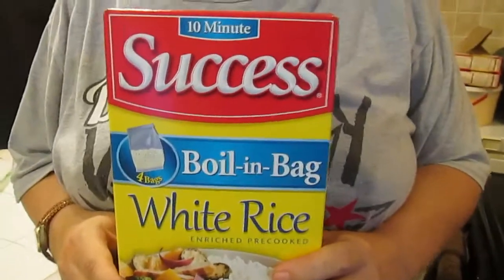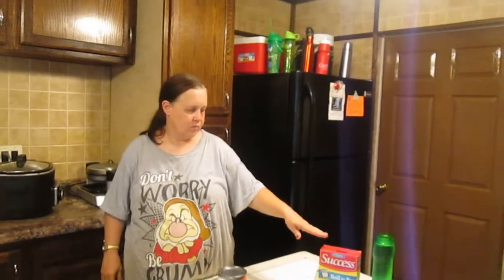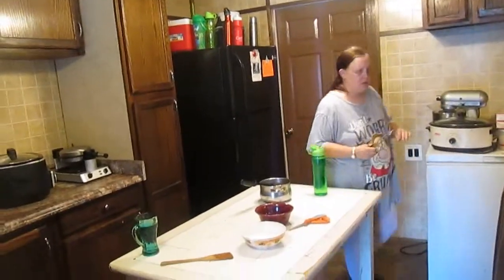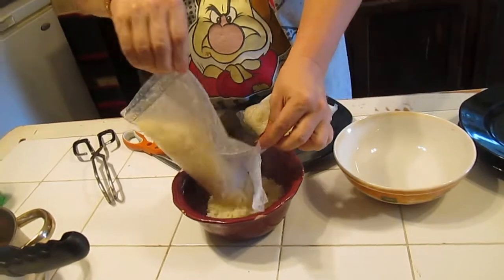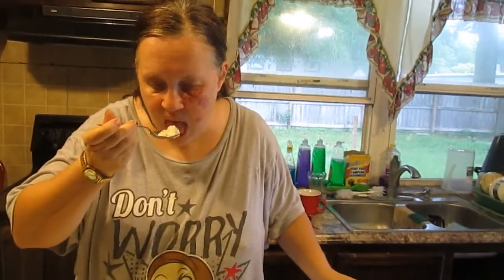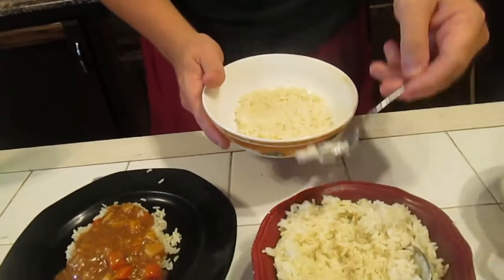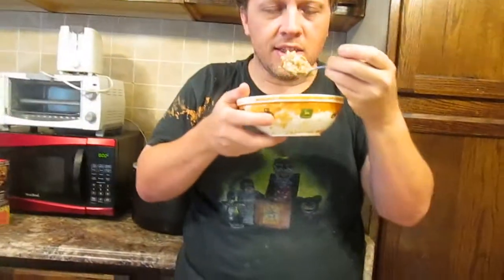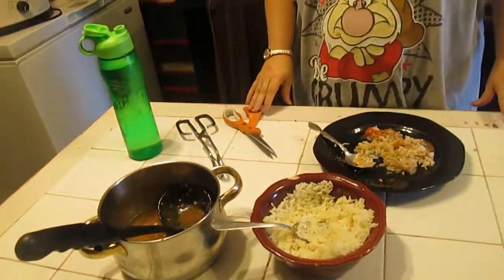Boil-in-Bag White Rice with Beef Stew Product test